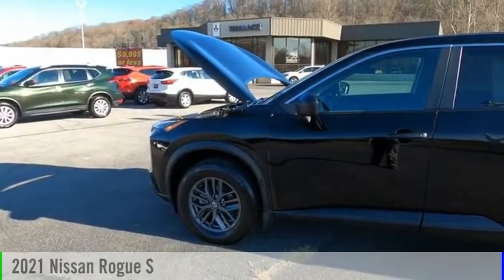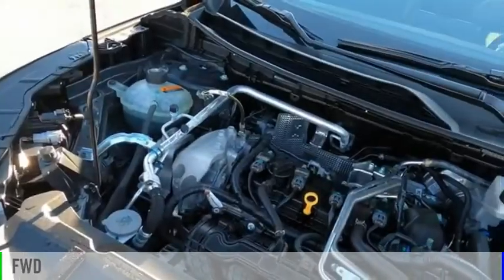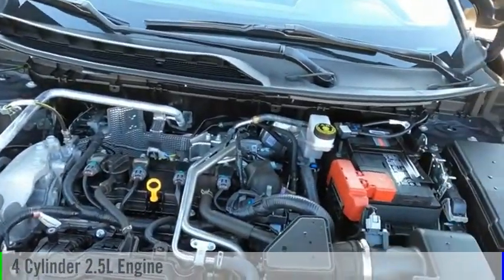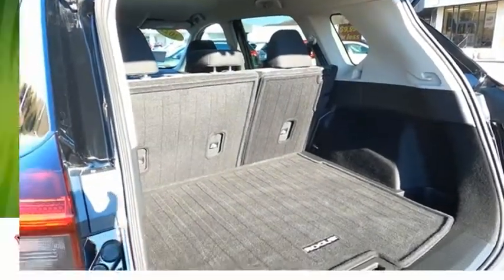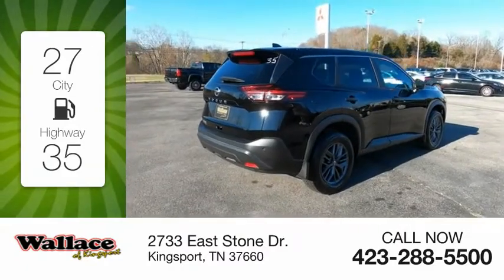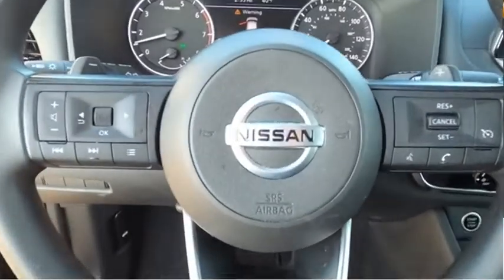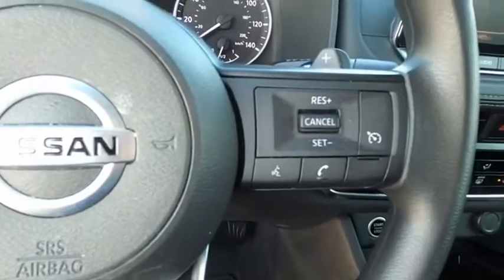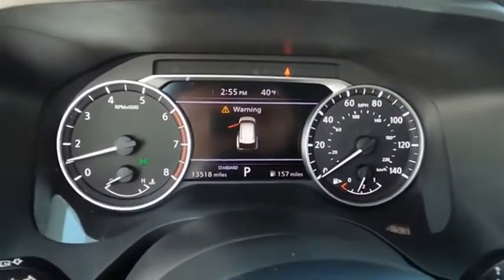2021 Nissan Rogue Kingsport TN NN7094A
2021 Nissan Rogue S

2733 East Stone Dr.

Certified. CARFAX One-Owner. Clean CARFAX.Super Black 2021 Nissan Rogue S FWD CVT with Xtronic 2.5L I4 DOHC 16VRecent Arrival! Odometer is 6576 miles below market average! 27/35 City/Highway MPGNissan Certified Details:  * Plus 1 Year Pre-Paid Maintenance Included.  * 167 Point Inspection  * Limited Warranty: 84 Month/100,000 Mile (whichever comes first) from original in-service date  * Transferable Warranty  * Vehicle History  * Roadside Assistance  * Warranty Deductible: $100Please contact our internet department with any questions @ (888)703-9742.